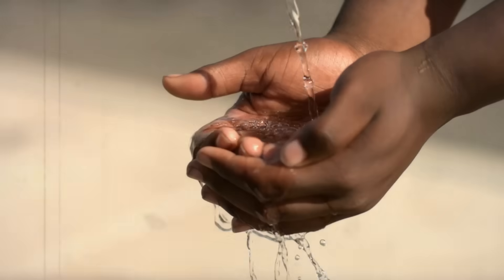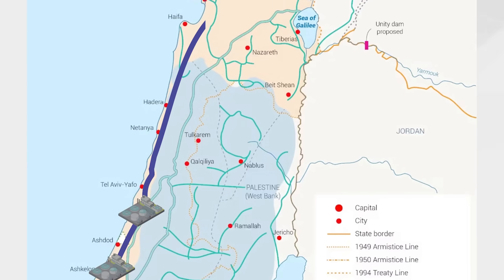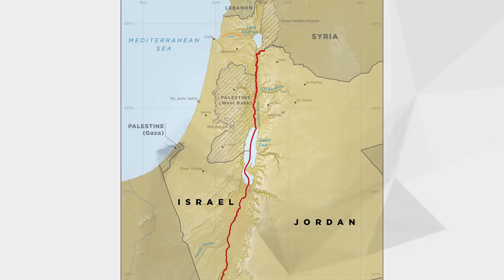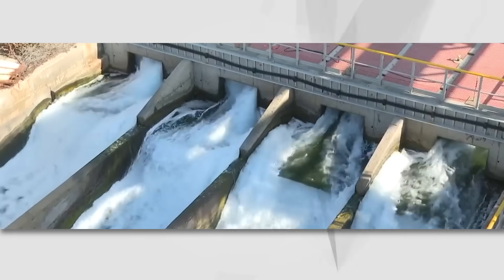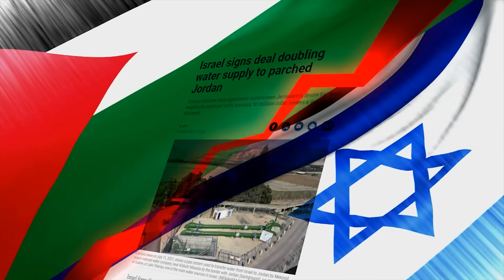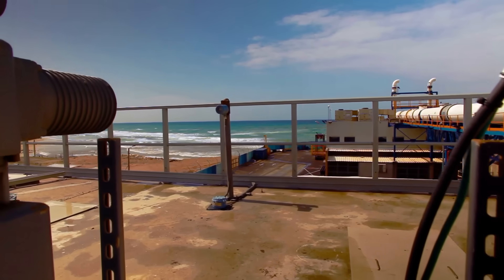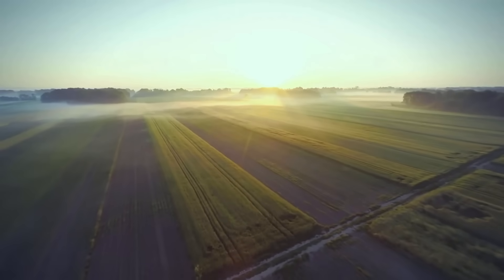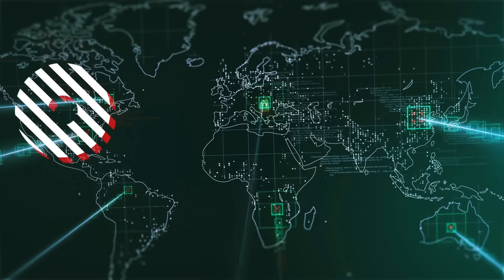Israel’s MASSIVE Water Highway That Could Change The Country Forever!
Among the nations that have successfully addressed water scarcity, Israel stands as a global leader. Israel is a desert and the country has faced a chronic shortage of water since its establishment in 1948. but in a remarkable turn of events, today Israel produces 20% more water than it needs. the country has not only solved its water crisis but has also become an exporter of water technologies to other nations. To be able to do this, Israel embarked on one of the most ambitious water infrastructure projects in the world, and this project has become a symbol of innovation and resilience. Today, let’s delve into Israel’s Incredible Water Highway, examining its history, design, challenges and global impact.

Video Chapters:
0:00 Intro
1:10 Origins of the project
3:09 Design and Engineering
5:11 Water Surplus and Allocation
6:01 Advancements In Desalination Technology
7:28 Desalination Breakthrough: Refilling the Sea of Galilee
8:18 Other Technologies
9:32 Future Outlook